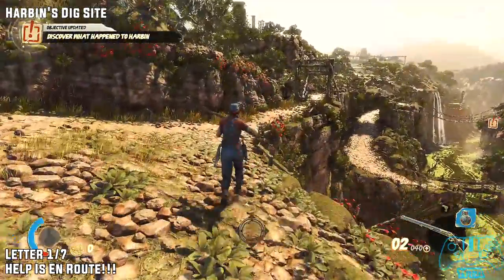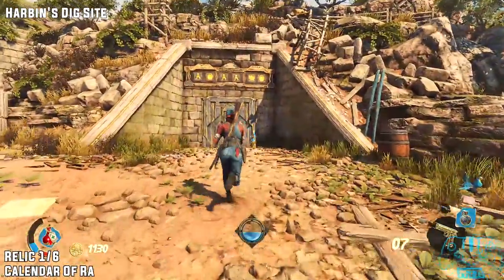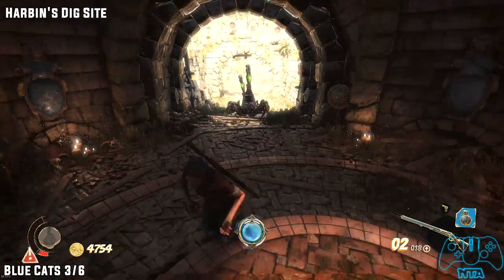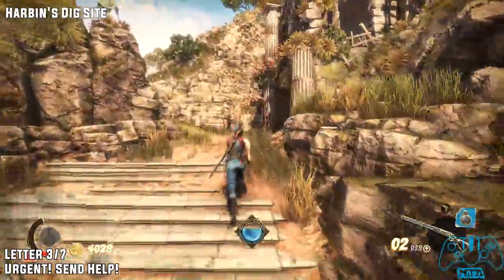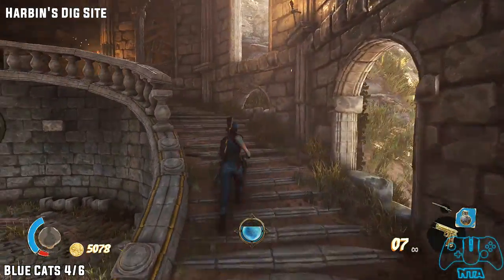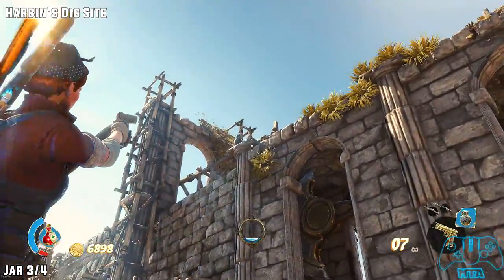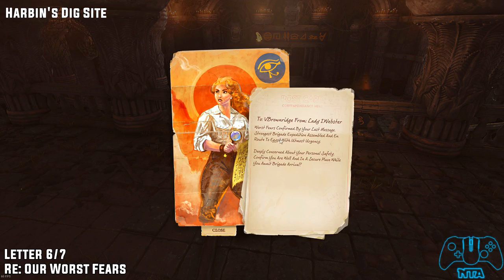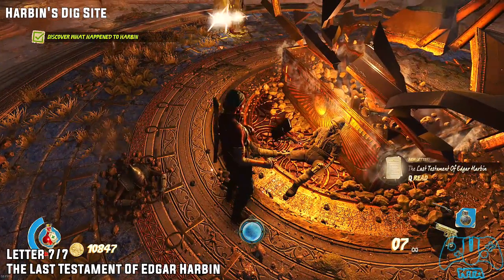Strange Brigade - Harbin's Dig Site - Collectible Guide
Chapter 1 - Habbin's Dig Site

Letter 1/7
Help is en route
00:01

Blue Cats 1/6
00:31

Blue Cats 2/6
00:45

Jar 1/4
00:57

Relic 1/6
Calendar of Ra
01:24

Letter 2/7
A Tricksy Little Missy
02:01

Relic 2/6
Sun Dial of Ra
02:26

Blue Cats 3/6
03:00

Relic 3/6
Sickle of Thoth
03:35

Letter 3/7
Urgent Send Help!
04:02

Relix 4/6
Plough of Osiris
04:44

Blue Cats 4/6
05:42

Jar 2/4
06:07

Letter 4/7
Lady Webster's Interfering Brood
06:20

Letter 5/7
A Grey and Boring Land
06:43

Jar 3/4
06:58

Blue Cats 5/6
07:18

Relic 5/6
Ladel of Hathor
07:40

Letter 6/7
Re: Our Worst Fears
08:25

Relic 6/6
Bowl of Hapi
08:44

Blue Cats 6/6
09:11

Golden Cat 1/1
09:25

CPU Custom Loop - Intel Core i7 6700k OverClocked 4.5Ghz "Skylake" - XSPC RayStorm X2O 420 SATA EX360 CPU BLOCK

RAM - 16GB Ripjaw 2400 MHZ

Motherboard - ASUS TUF B350M-PLUS AMD AM4 Micro ATX

Microphone: Shure SM7B